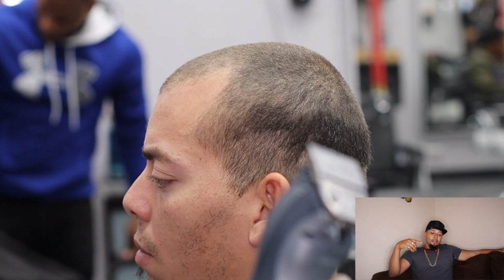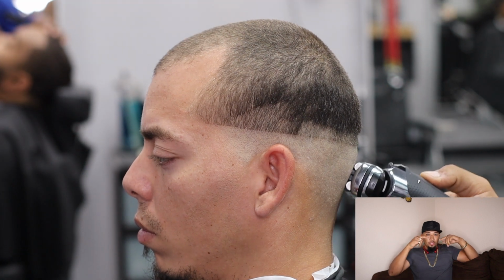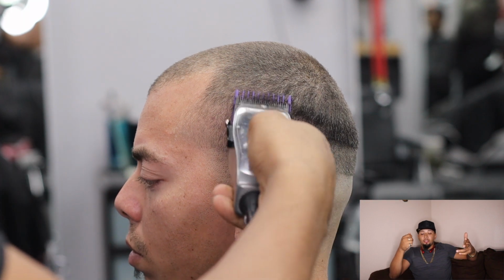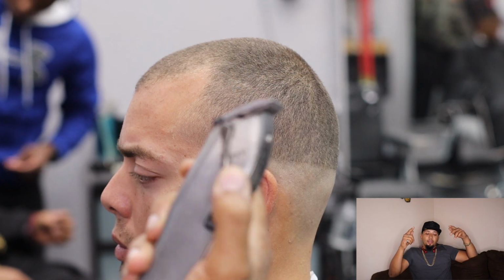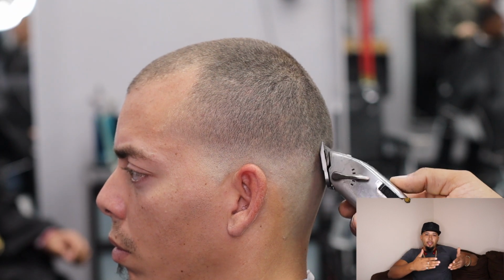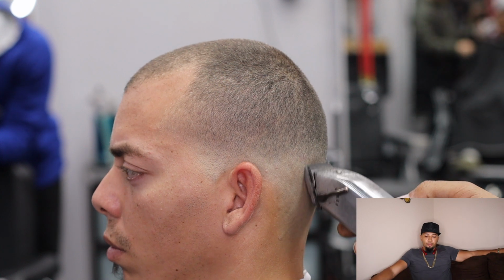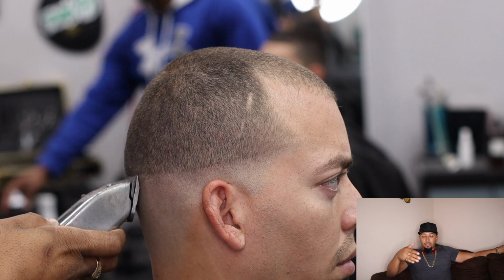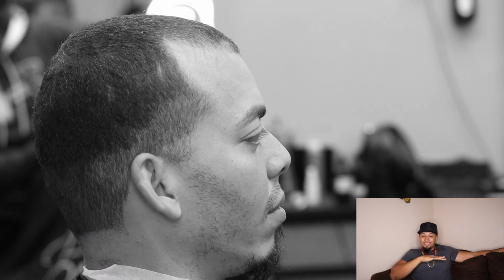SELF CUT GONE WRONG! FOR HIS WEDDING! TRANSFORMATION HAIRCUT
In this haircut tutorial im going to save this mans life!

Instagram BruceTheBarber

To Purchase The Tools I Use In This Video:

Clippers and trimmers and accessories
Brauns Series 9 Shaver
Andis Supras
Andis Detachable #00000 Guard
Andis Masters
Andis Masters Double Magnetic Guards
Andis T Outliner
Andis Slim Line Pro
Wahl Cordless Seniors 1919
Wahl Premium Guard Set
Wahl Premium half and 1 and 1/2 Guard
Carbon Fiber Comb
Tomb45 Razor
Tomb 45 Shave Gel

Film Equipment
Canon M50
Canon 50MM Lens
Ring Light
Macbook Pro